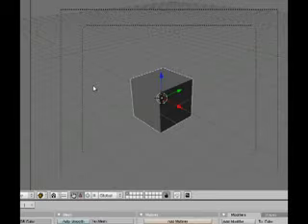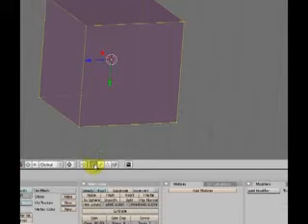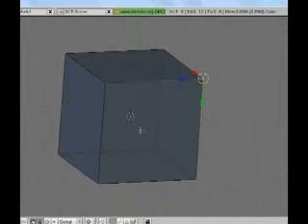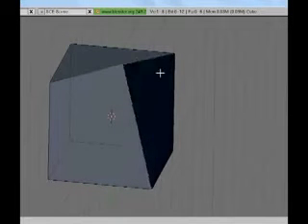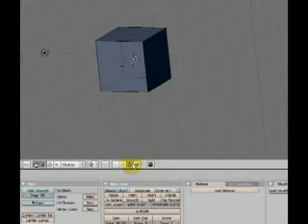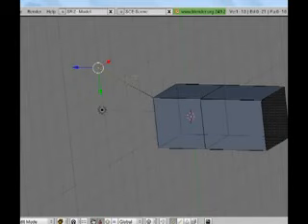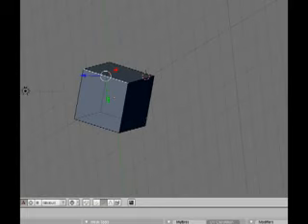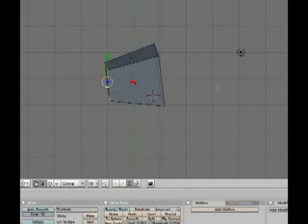Lesson #2 Modeling introduction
This is a simple guide and introduction to the basics of 3D modeling in blender.